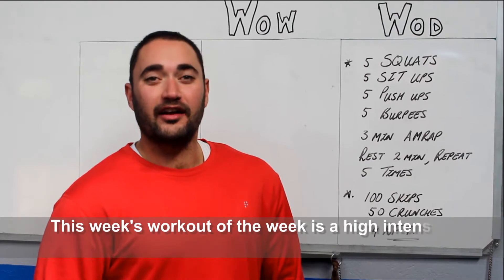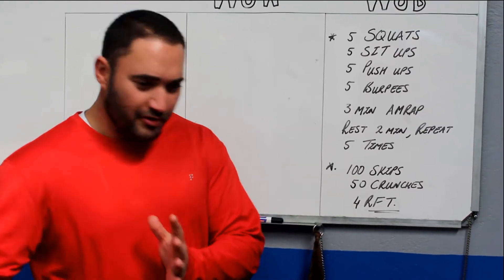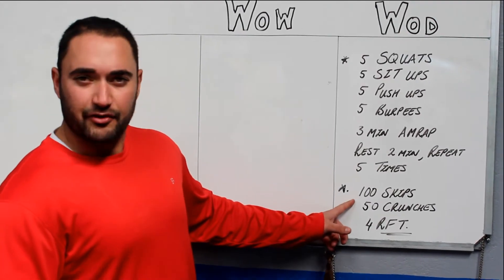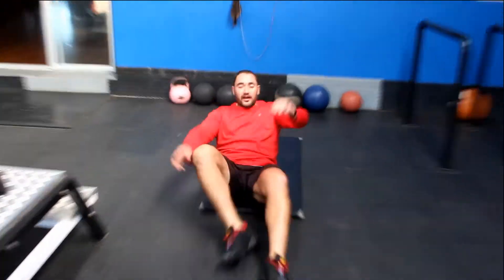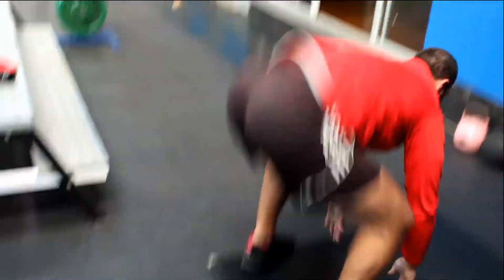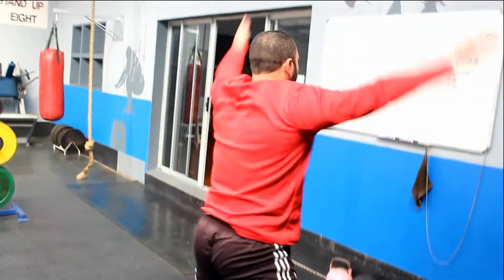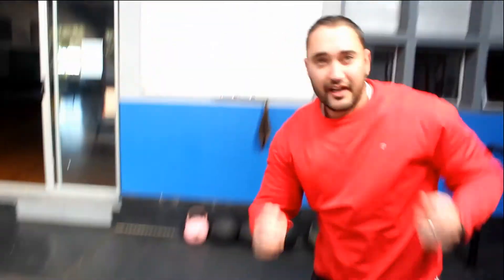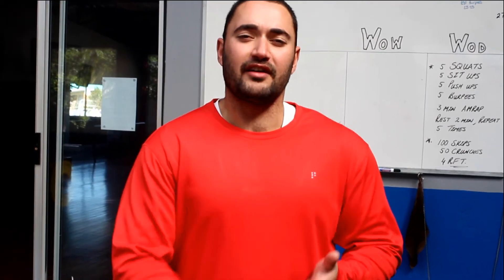Body Life WOW: full body workout with an added boost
Body Life trainer Heinrich Wolhüter will demonstrate each exercise in the video blog. If you have any questions about the training, ask them on Facebook Body Life.